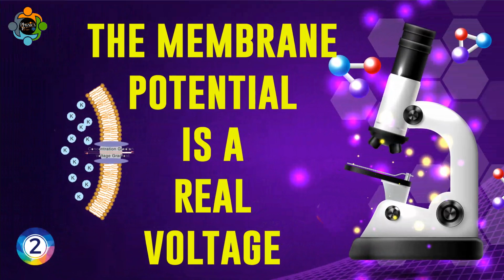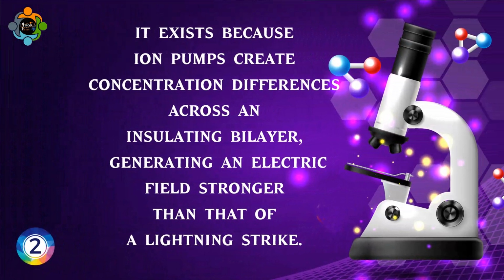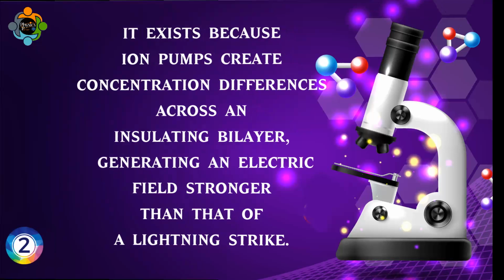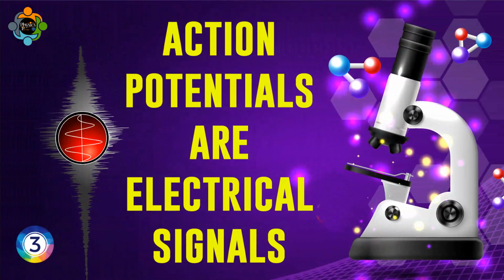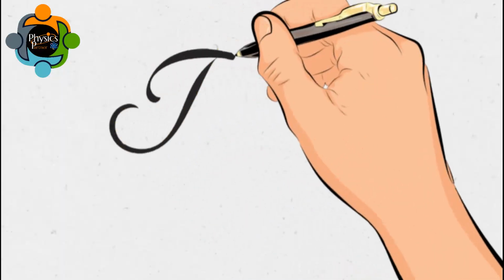How Your Nerves Send Signals - Biophysics Episode 6